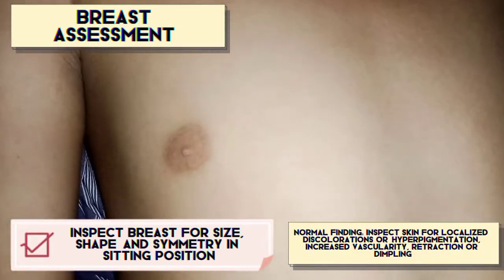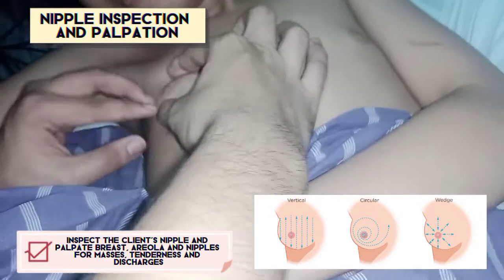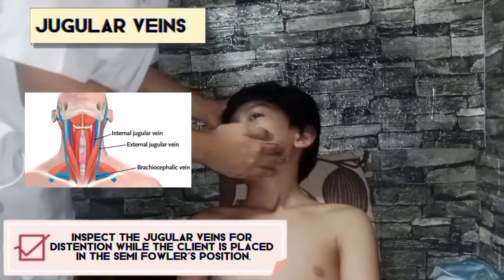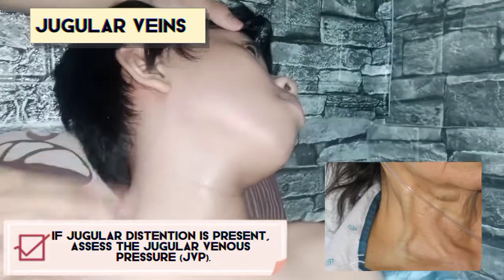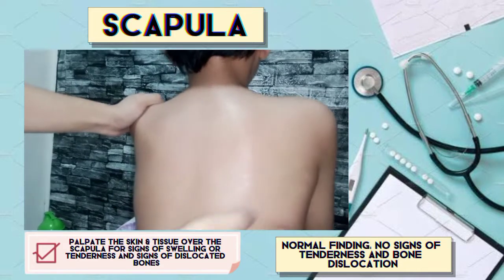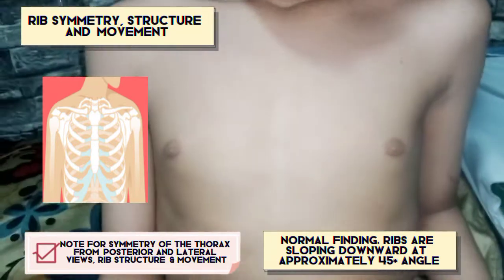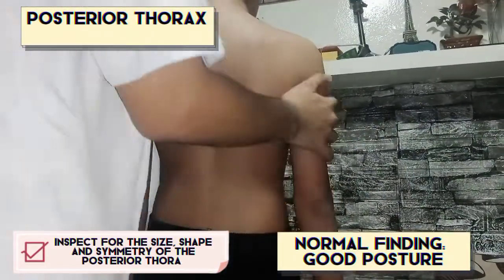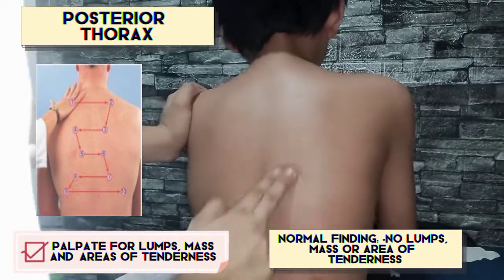PA2 | Return Demonstration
Name: John Paul B. Cañadora
BSN-NU203